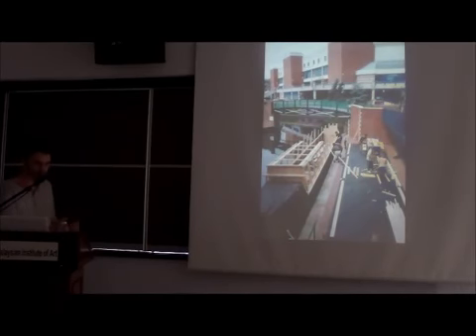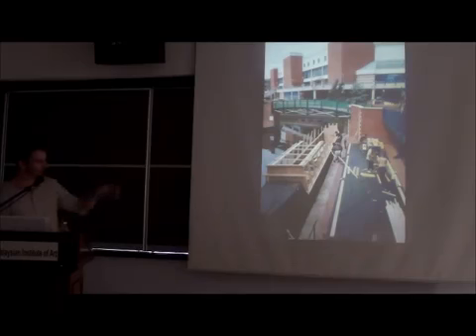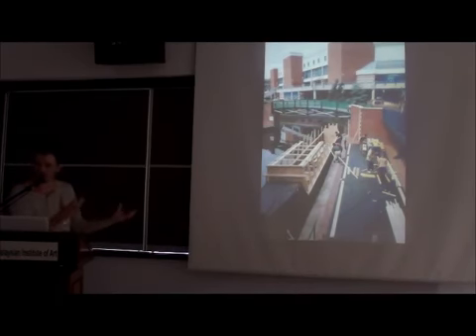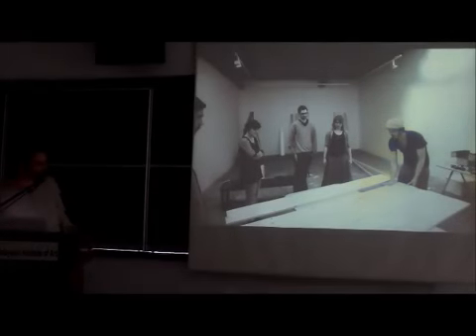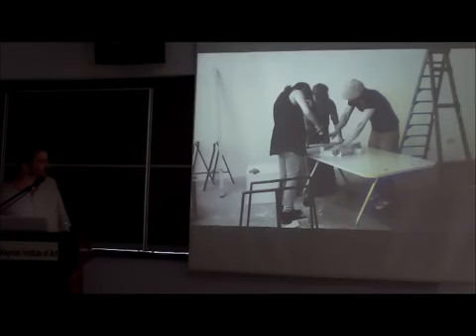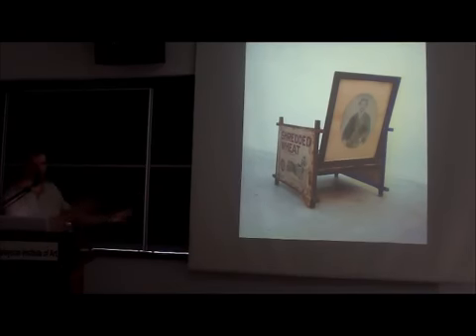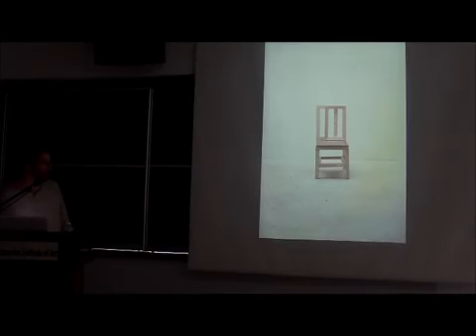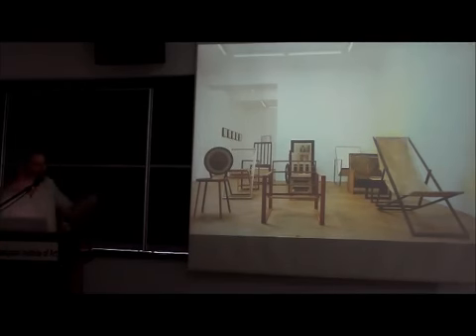Matt Golden — Vision Culture Lectures (Part 2/5)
International Art Practise
Award winning artist, MATT GOLDEN, presented at the Malaysian Institute of Art.  Golden is an SGFA Vision Culture Artist in Residence and will be exploring Malaysian urban and rural landscapes, with a focus on vernacular traditions.

Golden is the winner of the prestigious Arts Foundation Yoma Sasburg Award for Sculpture (2011) and the recipient of the acclaimed Vordemberge-Gildewart Foundation scholarship (2006). Since receiving his MA in sculpture from the Royal College of Art in London in 2005, Golden's exceptional career has allowed him to embark on artist residencies at the Kyoto Zokei University in Japan (2011), Insel Hombroich, Germany (2007) and SGFA's Vision Culture Residency, Malaysia (2012).

Golden's imaginative art practice interacts with and leaves traces in the cities he works in. His concept of 'expanded sculpture' necessitates 'framing' his works within the world through a number of unorthodox processes, such as performance, role-playing, collaborations and interventions.